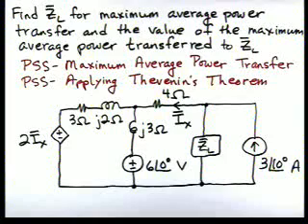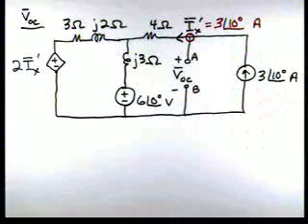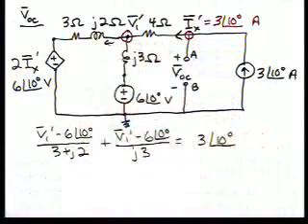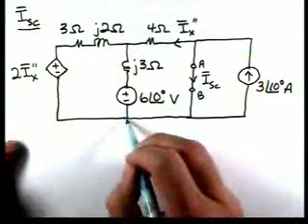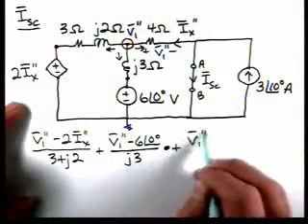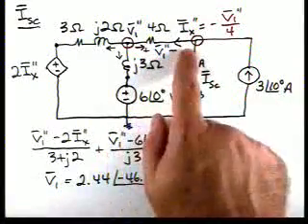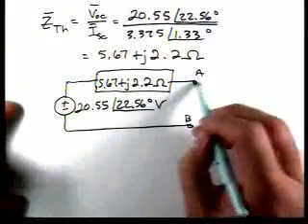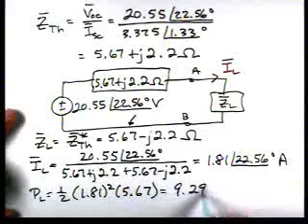David Irwin - Circuitos II - 9ª Edição - Capítulo 9 - Exercício 41